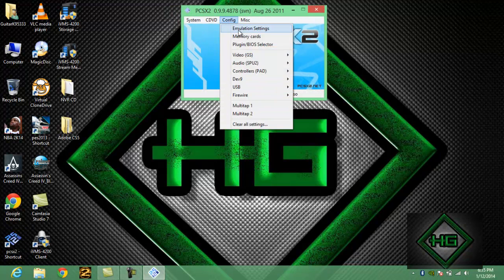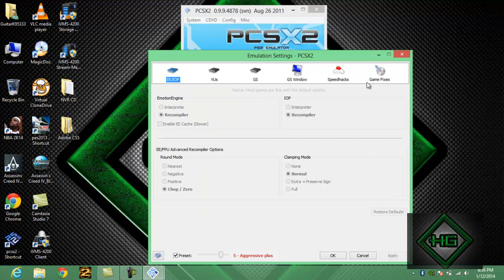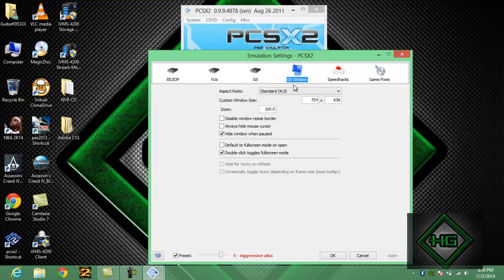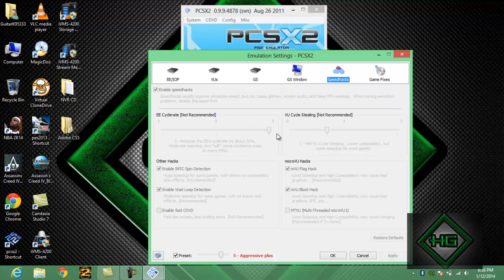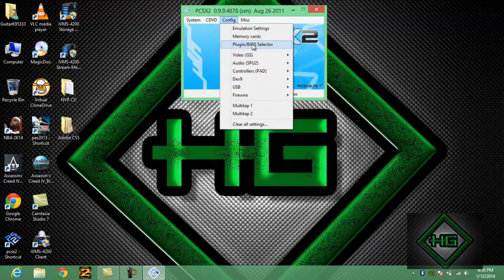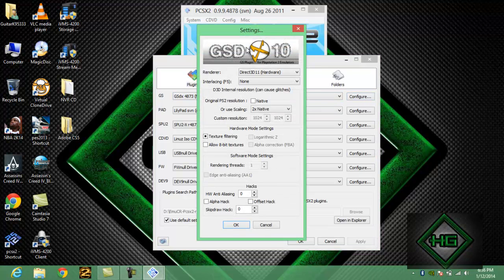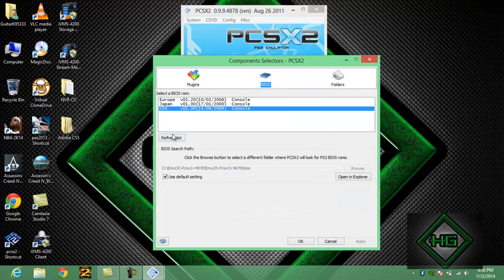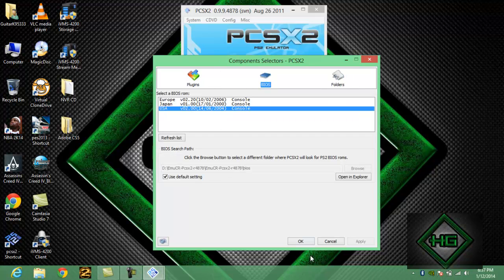Configure PCSX2 at High Speed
In this tutorial I am showing how to improve your PCSX2